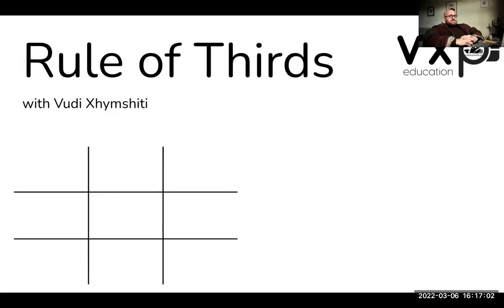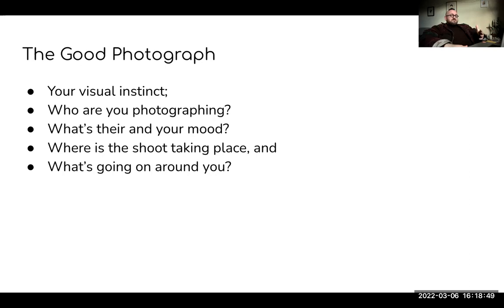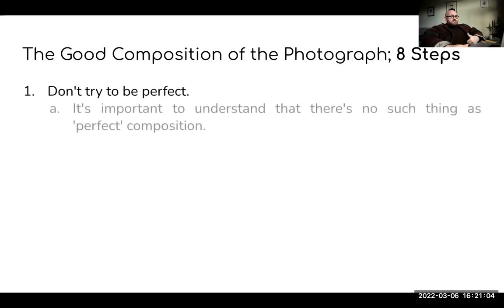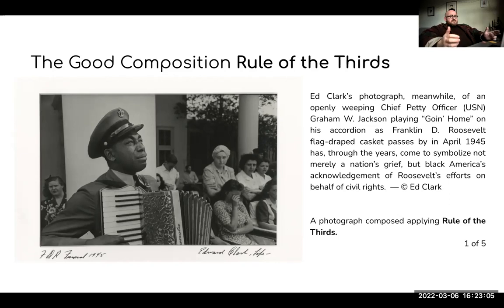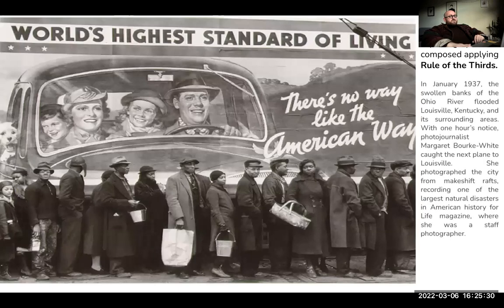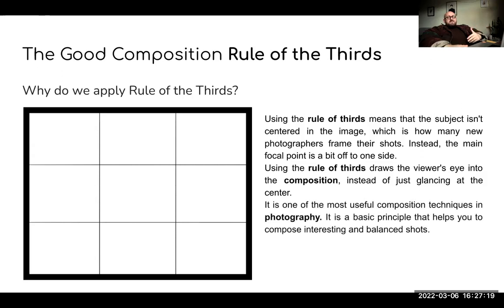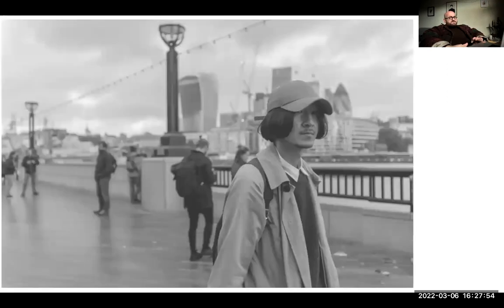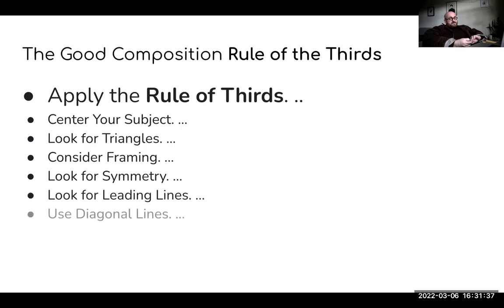Rule of Thirds — VX Media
This is the last session of "Photography Course for Activists" held on Sunday, Mar 6, 2022, via zoom.
This is a recorded version of the course, which will be for the use of my own records, but also for the interest of many other activists who could not attend the last session.

My education programmes promote, teach and foster high-quality national and international journalism by upskilling emerging professionals and students from the majority of the world.
I, also often offer scholarships to emerging talents coming from underrepresented communities/countries in media practice, visual journalism, narrative, ethics, business and entrepreneurship